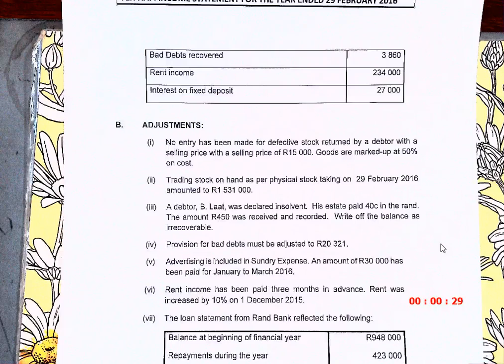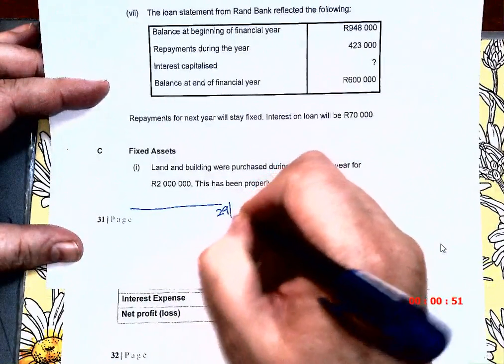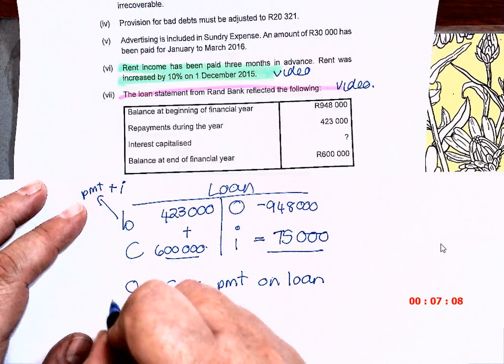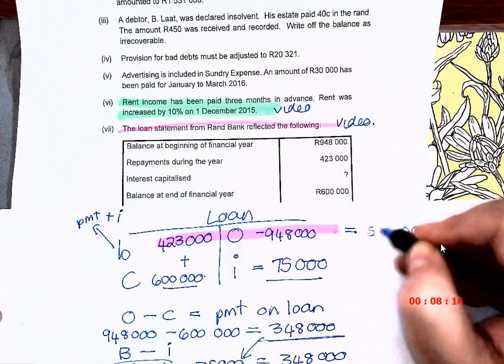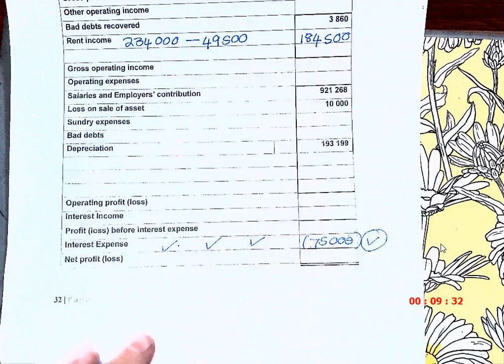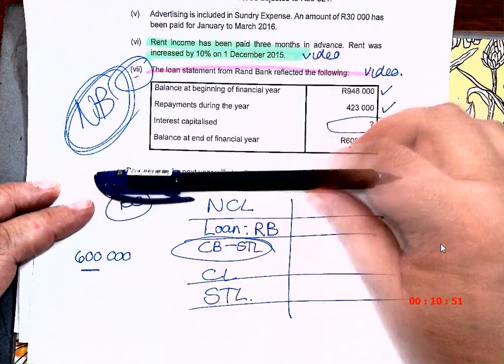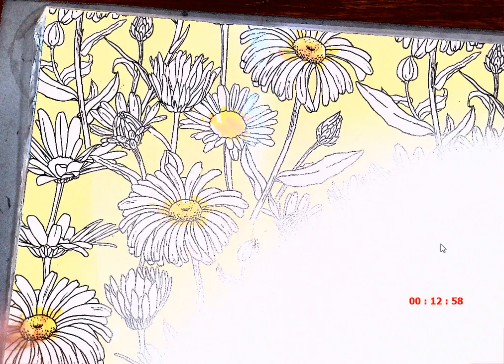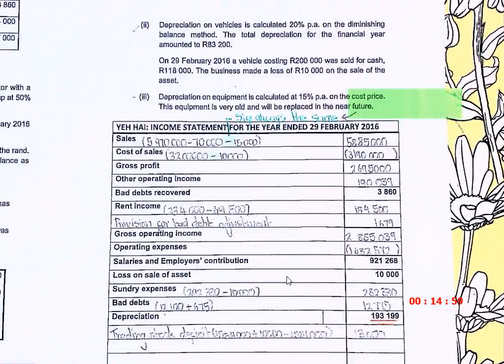q4 inc statement done